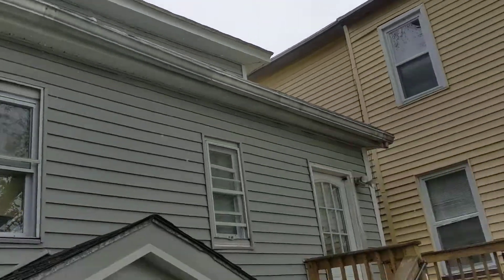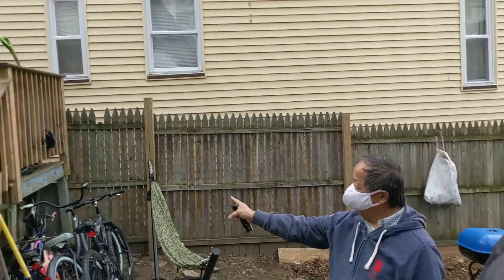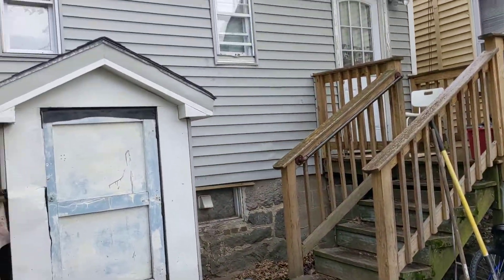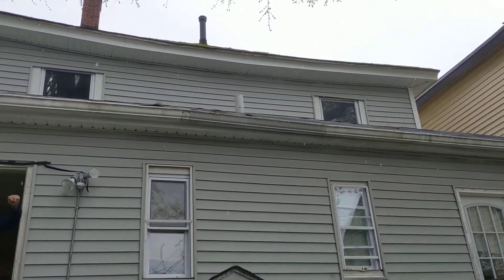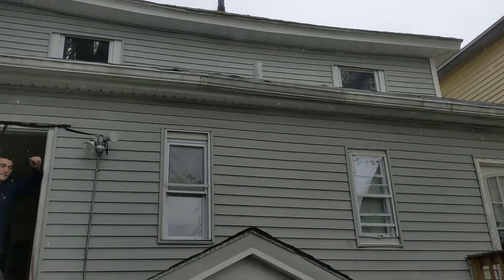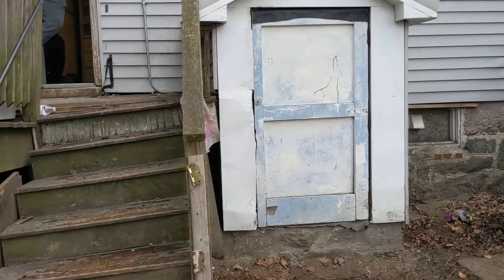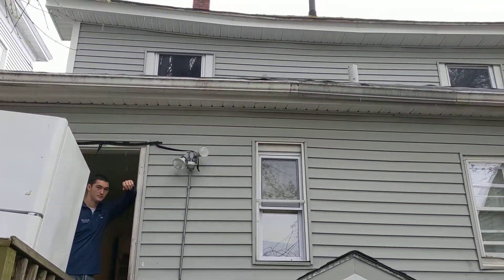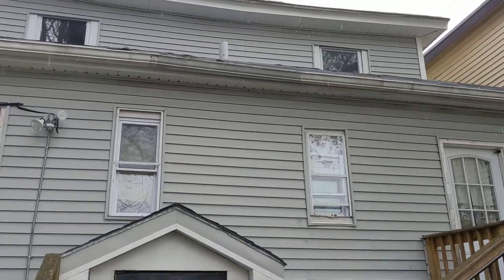272 Lowell. 2021-04-15. Ming and Dennis. outside.